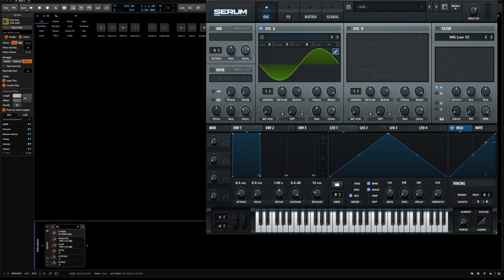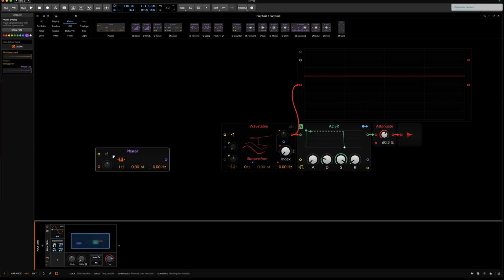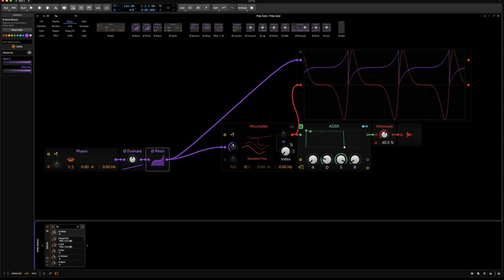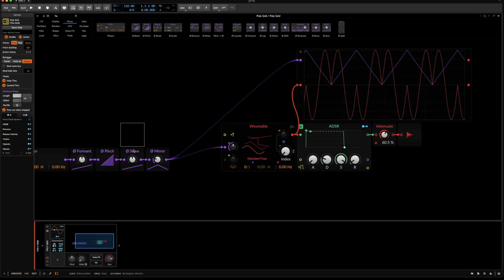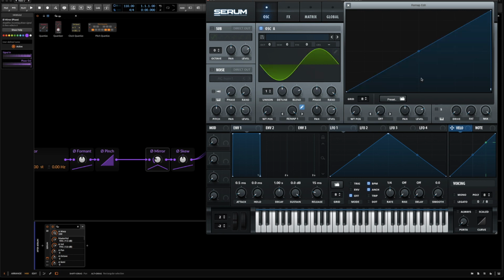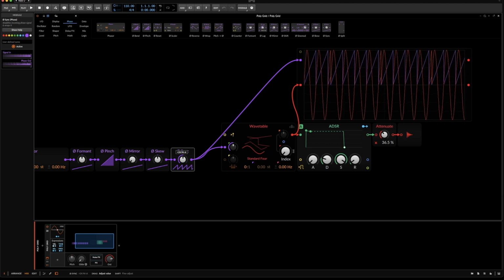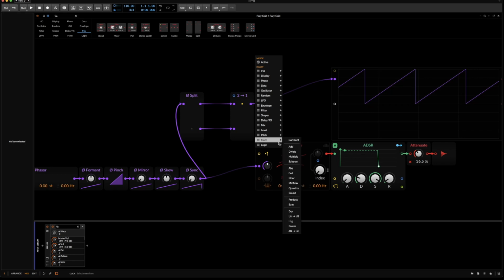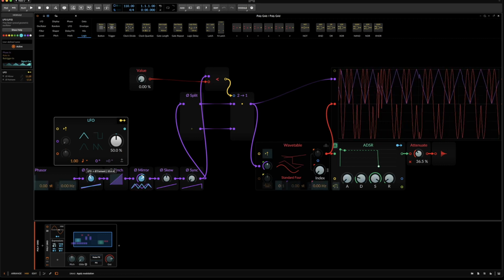A comprehensive guide to phase and warp modes in Serum, Bitwigs Grid and other synths like it 📐🤔💡😎‼️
Pretty all of us have heard of warp modes and probably even use them frequently. But what are they and how do they work? In this video we're taking a in depth look a the concept. I'll be using Serum and Bitwig's Grid as didactic tools and to visualize what's going on behind the scenes. But you will be able to apply this knowledge to a wide range of synths as the concept of warp modes still continues to grow in popularity.

0:00 Intro
1:15 The three vars we care about in an Osc
2:30 Pulse with modulation
7:42 Bend +/-
9:50 Asym +/-
10:42 Mirror
13:10 Quantize
14:50 Remap
17:22 Sync
21:15 Flip
26:04 Conclusion and outro